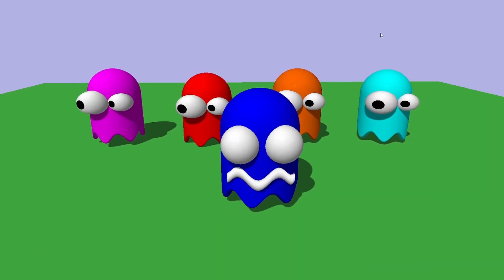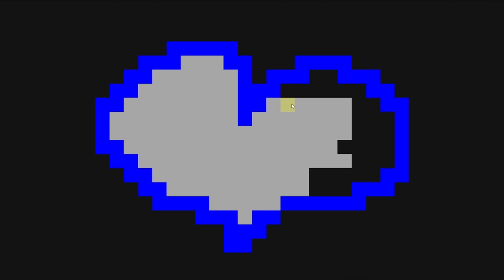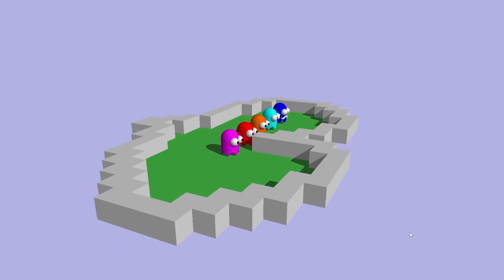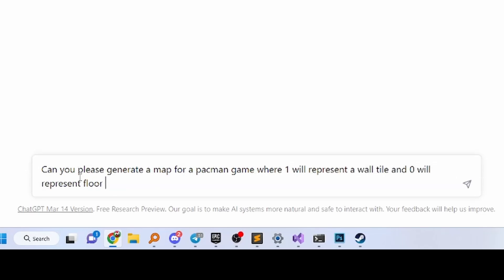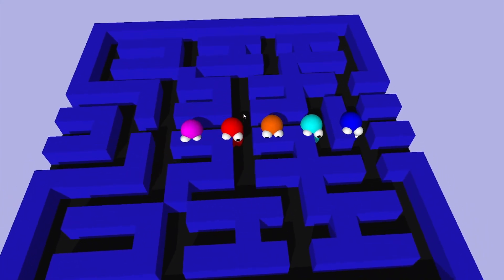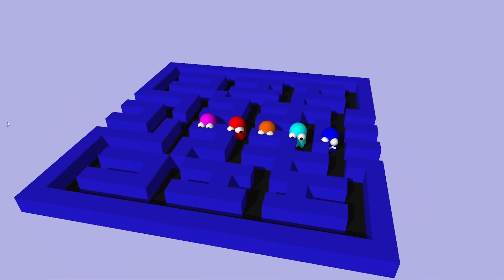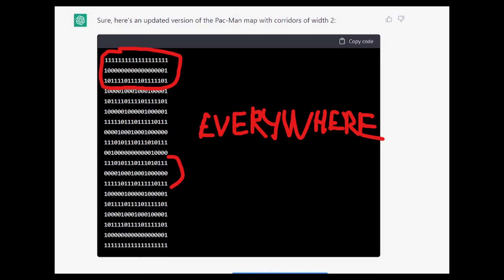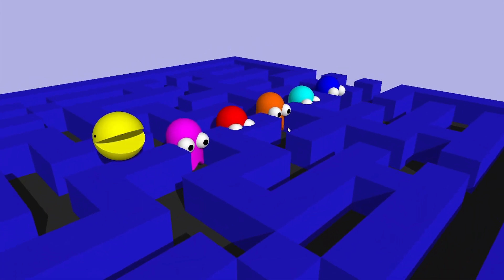Can ChatGPT Make a Map for PacMan Game?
In this video I share with you guys my experience of using ChatGPT to generate a map for PacMan Game.

My name is Dima Gorevoy and I'm a Game Developer. I started to code and create games in 2013. I have a huge experience in GameDev, such as 3D modeling, animation, programming, game design. I create these videos to help you know more about creating games and to show that we can create a lot of beautiful things with programming. Recently I started learning Unreal Engine to learn how to make games using it. I'm really inspired of Dani Milkman, Sebastian Lague, Thin Matrix YouTube channels, and I really want to make videos and games as they do.